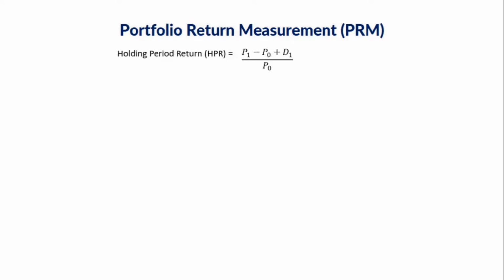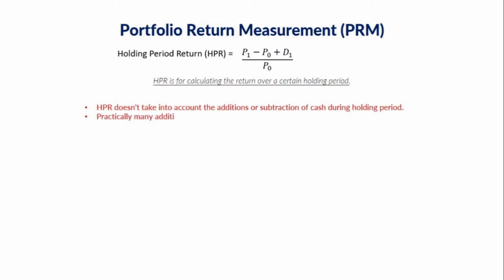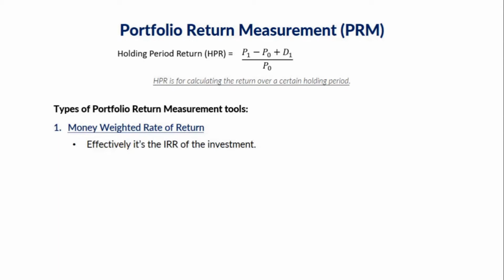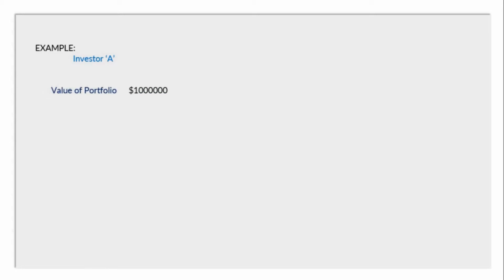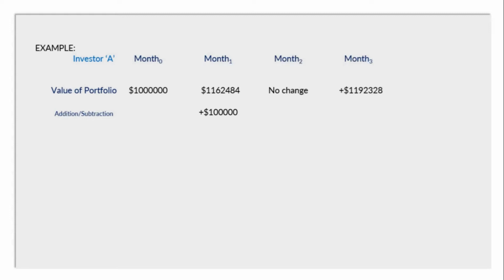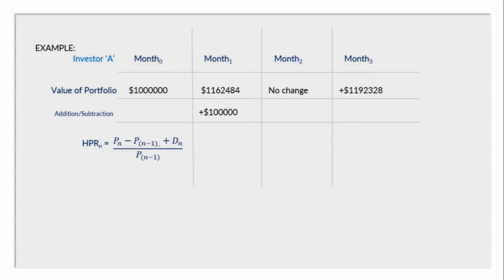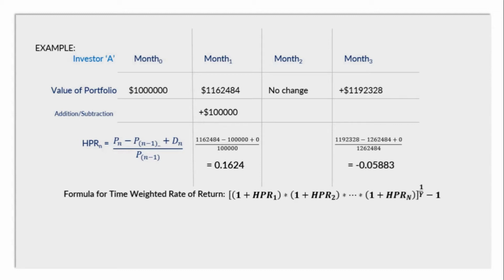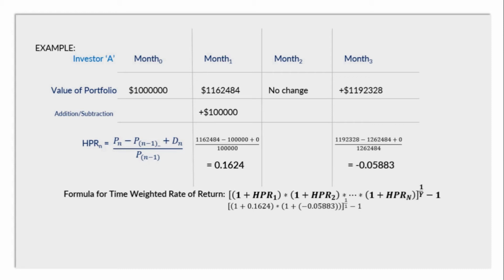CFA Level 1 (2017) - R7: Discount Cash Flow Application (Part 3 - Portfolio Return Measurement)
Link to the extra question solving video, also showing the use of calculator for calculating:
(Sorry! The video is not uploaded yet)